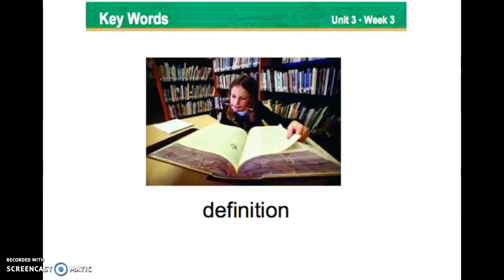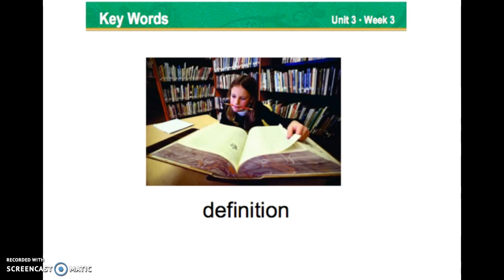unit 3 week 3 words add up to success